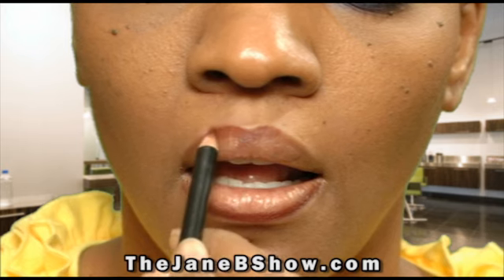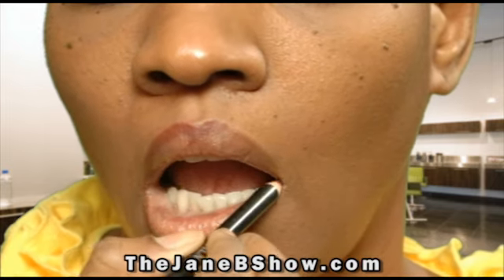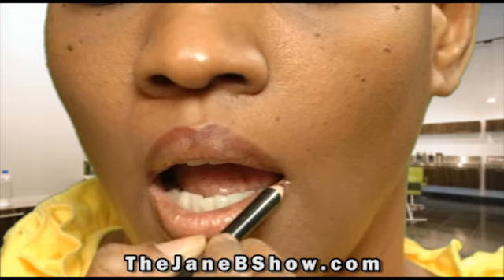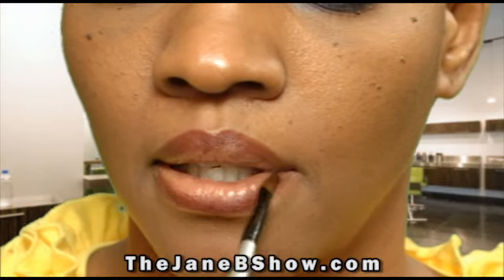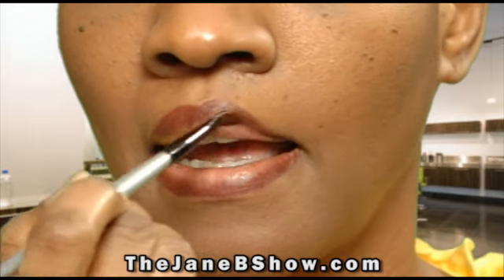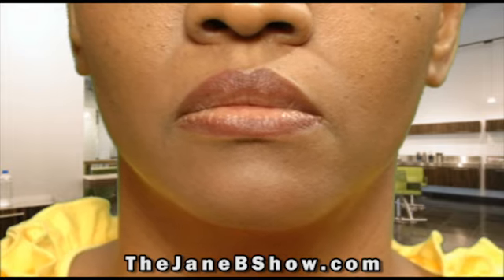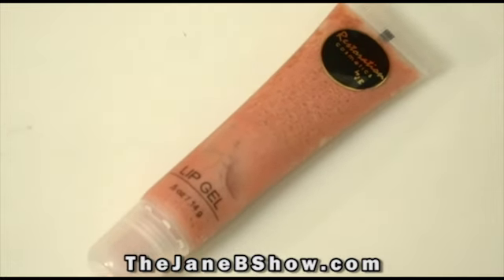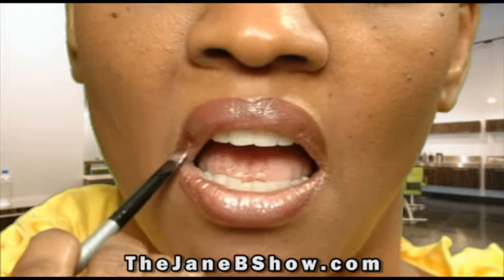Ask Jane B #4 - Lips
Jane B. finishes her makeover with sexy succulent lips. ;